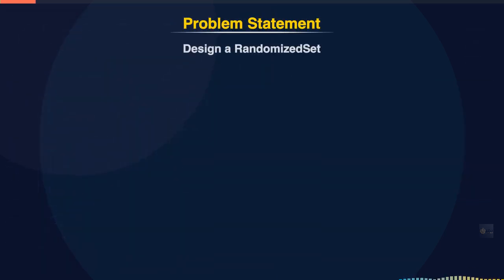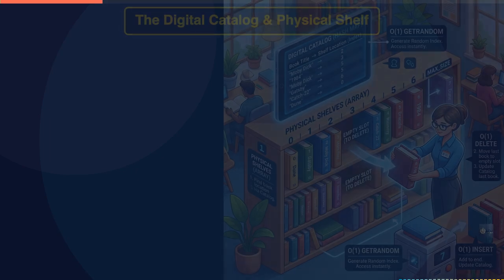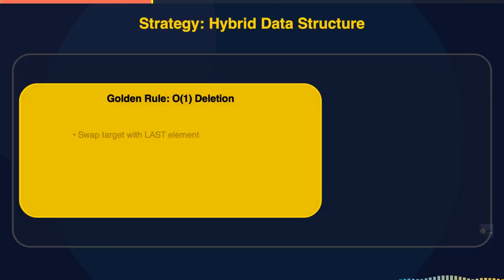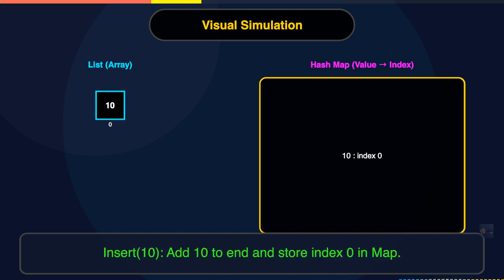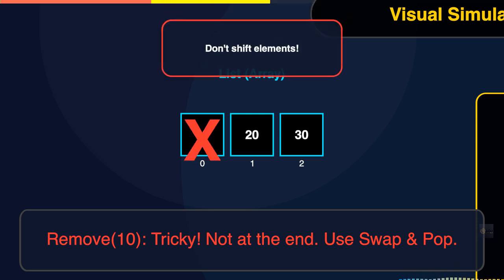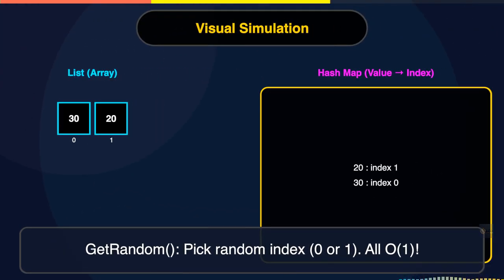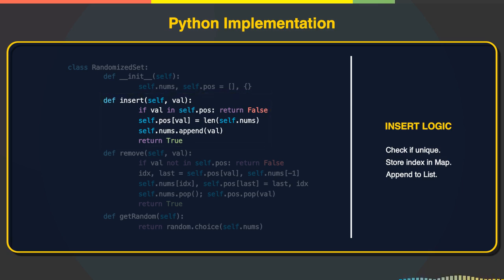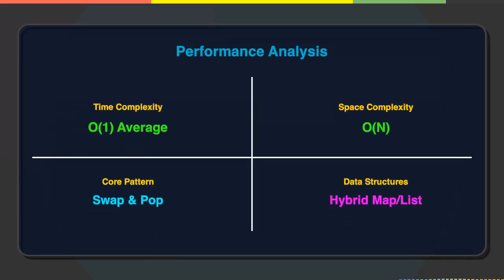LeetCode 380: Insert Delete GetRandom O(1) | The Swap & Pop Trick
Struggling with Insert Delete GetRandom O(1) (LeetCode 380)? In this video, I break it down in the simplest way using the Swap & Pop technique — one of the most clever design patterns for coding interviews.

🚀 You’ll learn:
- How to combine Hash Maps and Arrays for O(1) performance
- The "Swap and Pop" trick to delete from an array in constant time
- Step-by-step intuition (no memorization needed)
- Clean and efficient Python implementation

💡 This question is frequently asked in interviews at top companies like Google, Amazon, and Microsoft — so make sure you understand the logic, not just the code.